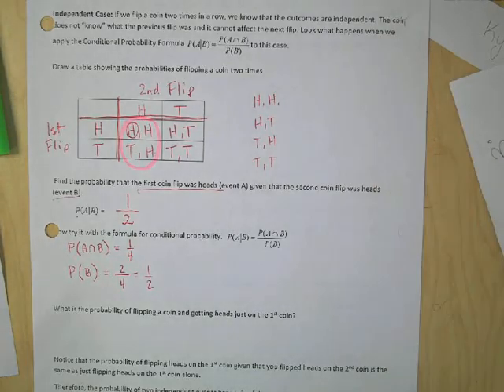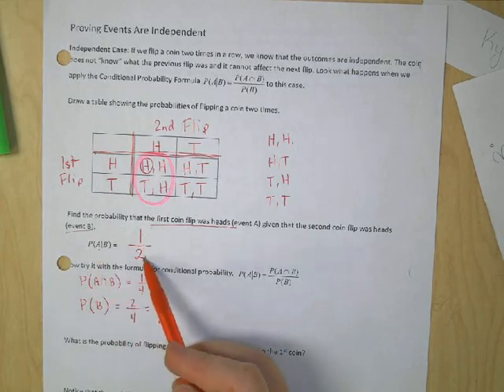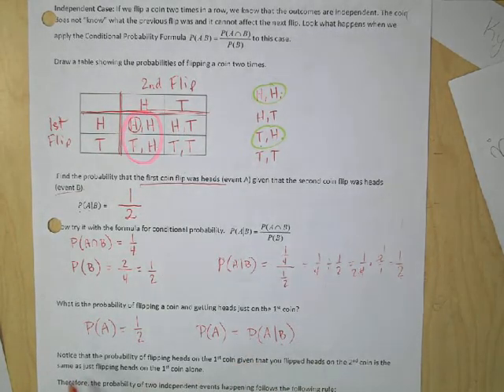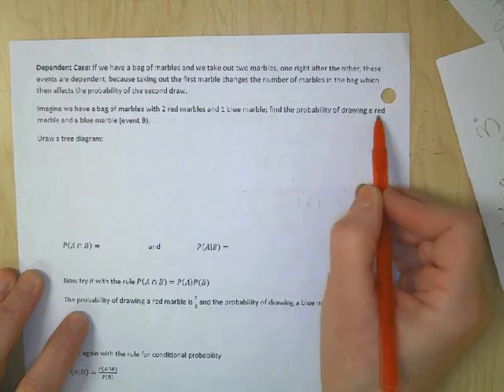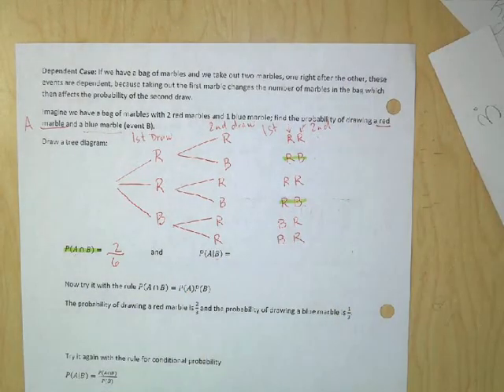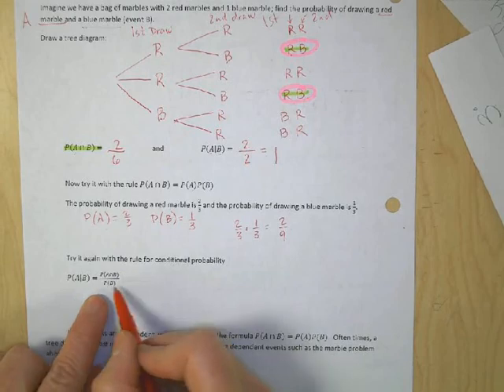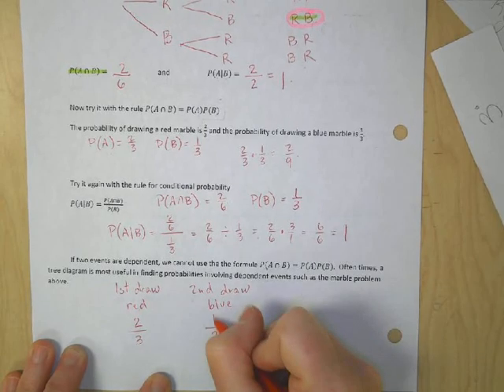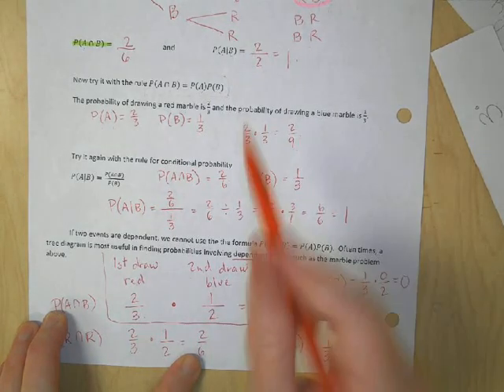Proving Events Are Independent or Dependent S7G, H5C, S7, H5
Flipping a coin twice. Pulling colored marbles from a bag.
IB Math Apps SL 4.6 Conditional probability and Independent events.